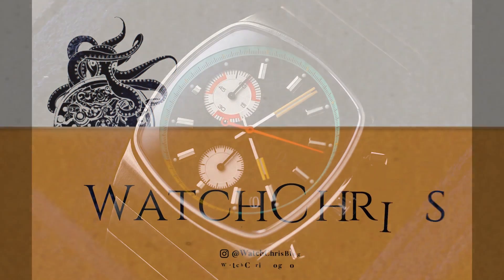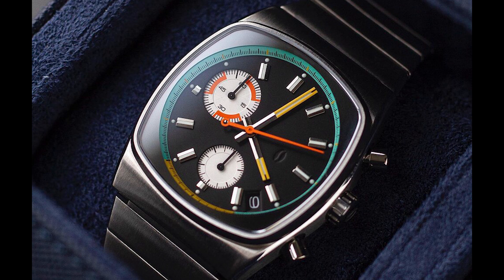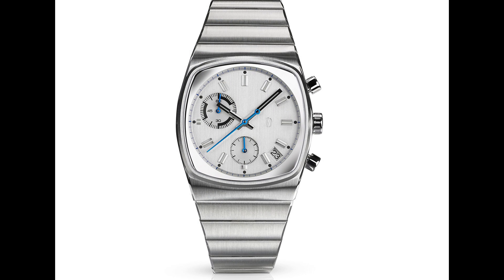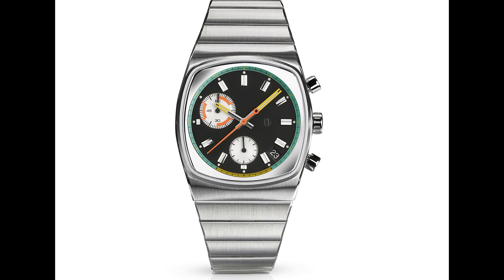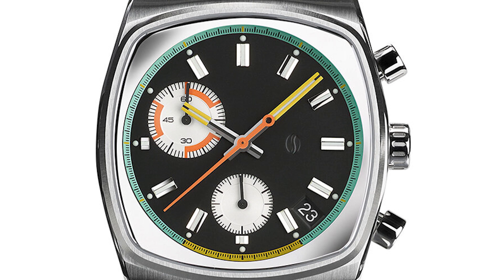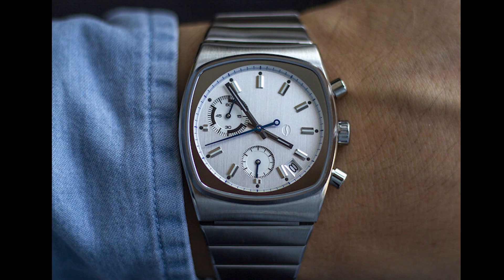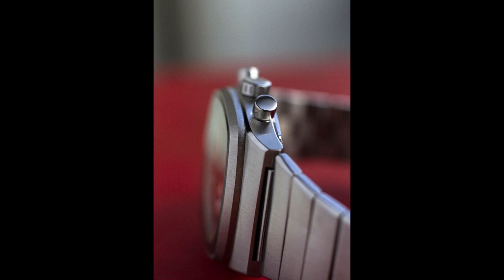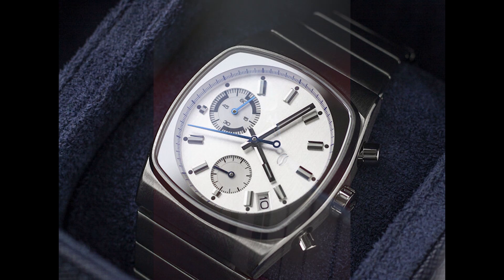Introducing BREW Watch Co. Metric Chrono - Retro 70s Inspired Integrated Bracelet Chronograph